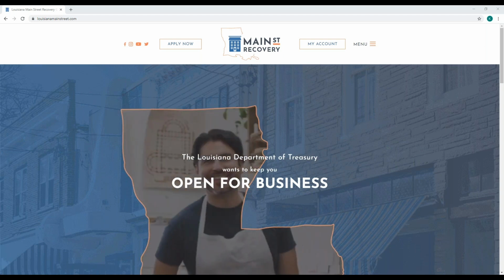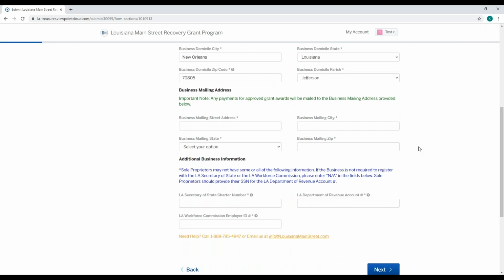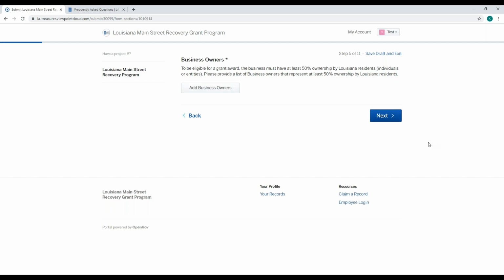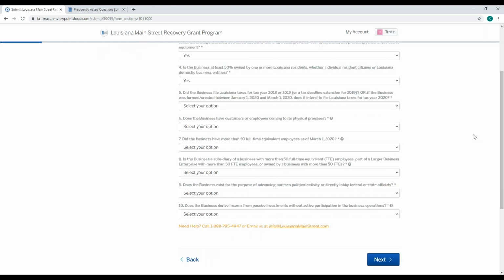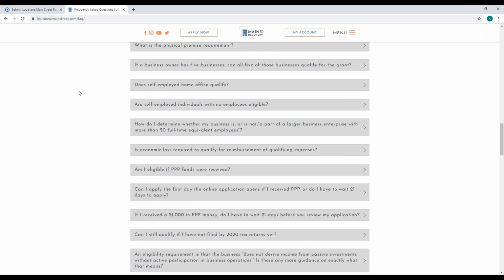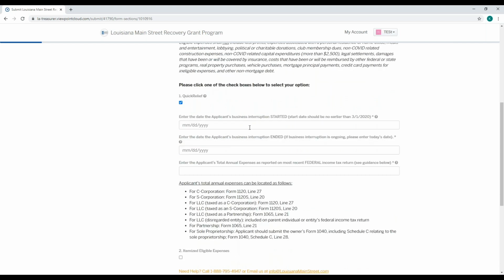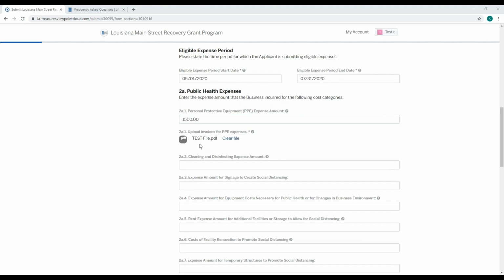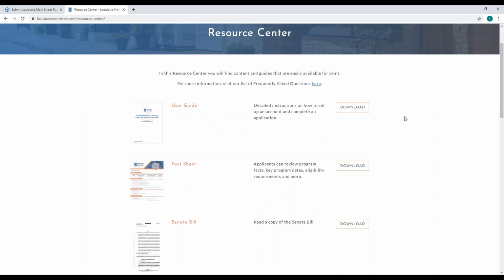Main Street Recovery Program Application Tutorial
Are you a Louisiana small business owner and struggling to stay open? The Louisiana Department of Treasury is here to help. With the Main Street Recovery Grant Program you are not alone.